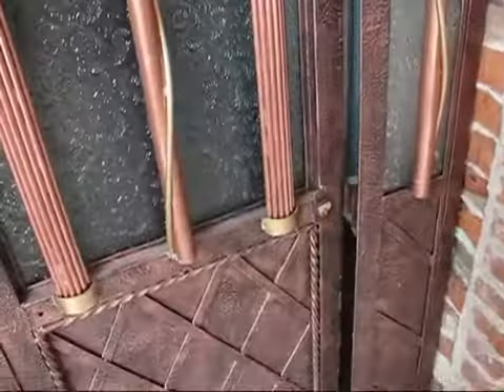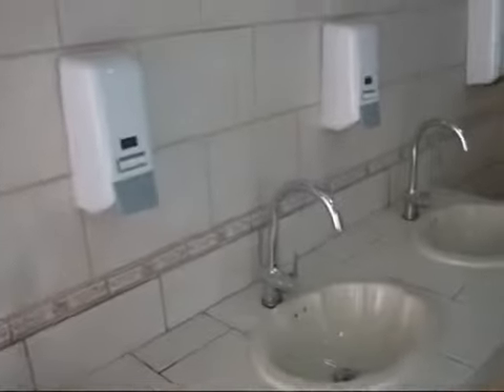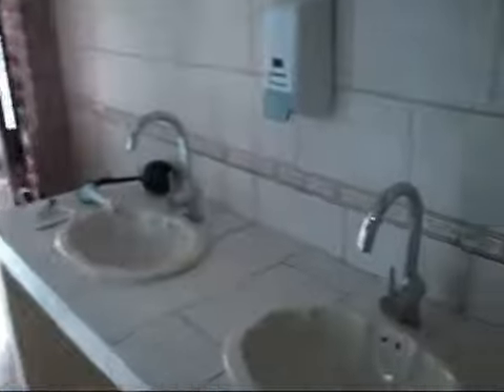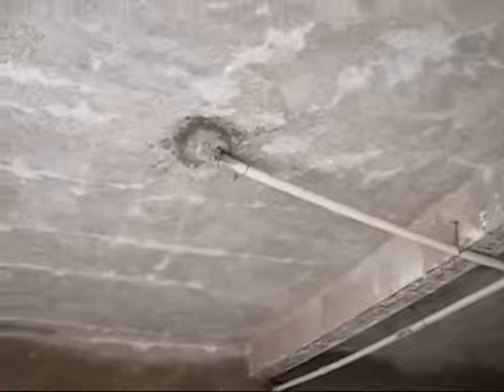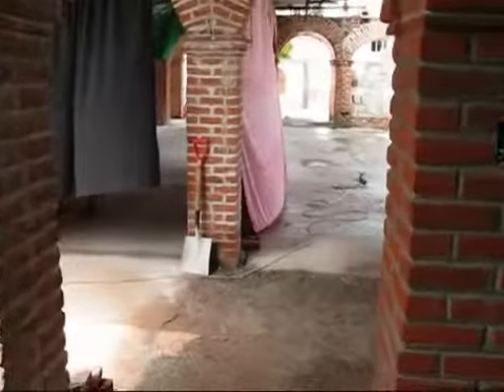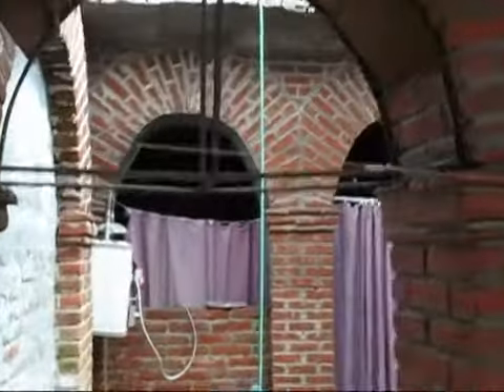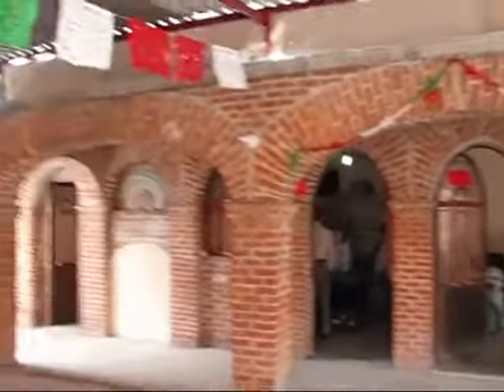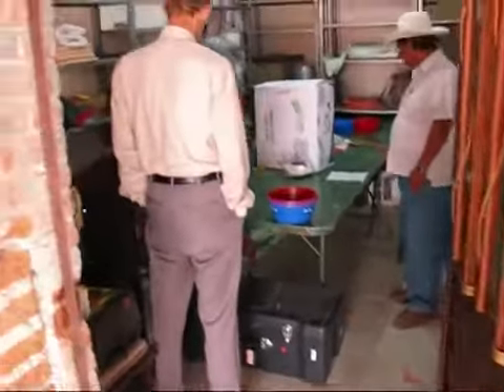Community Center Construction Update (Sept. 2008)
A walk-through of the most recent improvements.